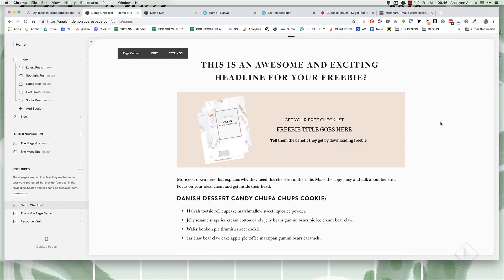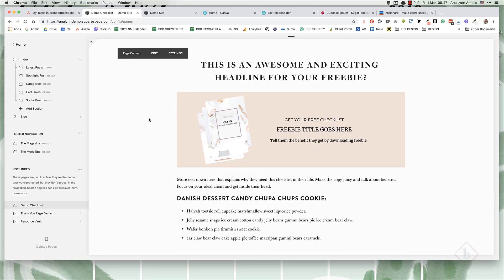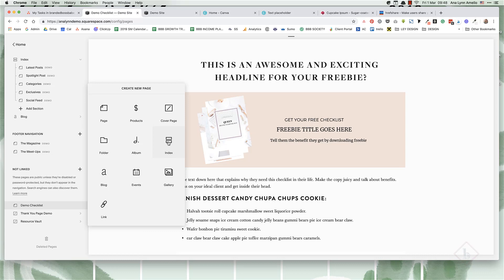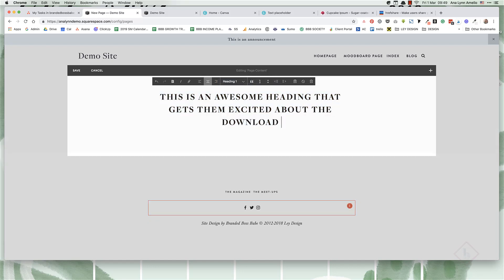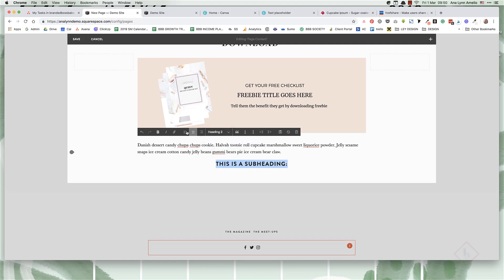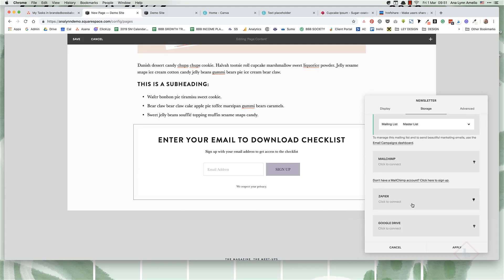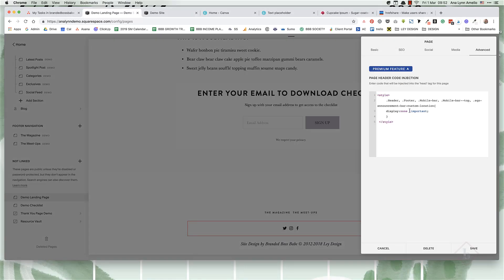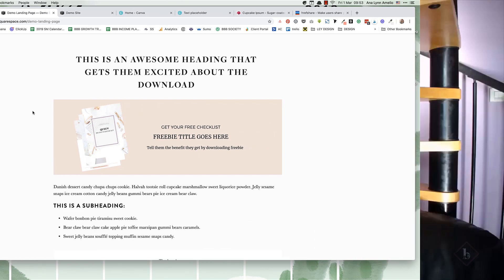Squarespace Tip: How to Quickly Create a Landing Page on Squarespace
In this video, I'm taking you behind the scenes of my Squarespace website to show you how you can easily turn a regular page or index page into a custom landing page.

Use this code for any template in the Brine family (paste the code in Page Header Code Injection area under Advanced:

     .Header, .Footer, .Mobile-bar, .Mobile-bar--top, .sqs-announcement-bar-custom-location{
     display:none !important;

Use this if you're using any of the Bedford or Pacific template families: